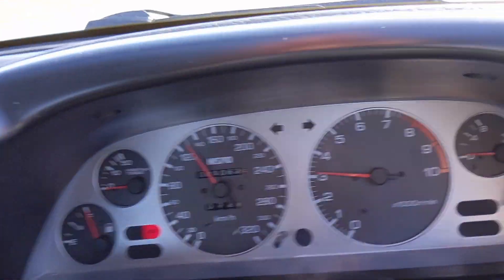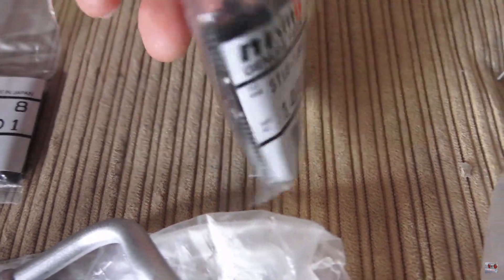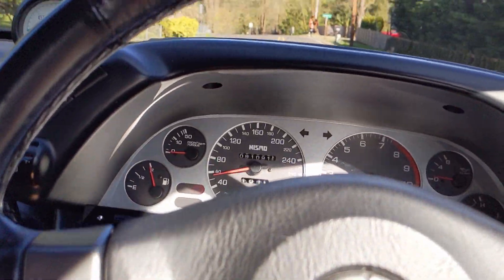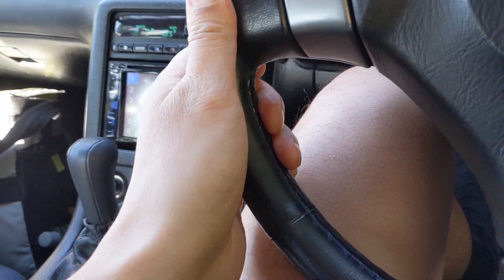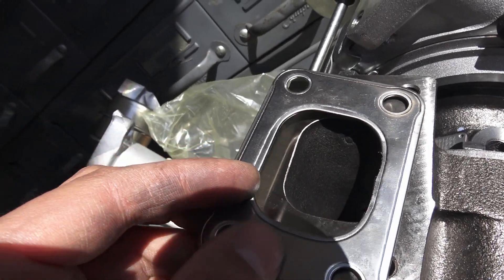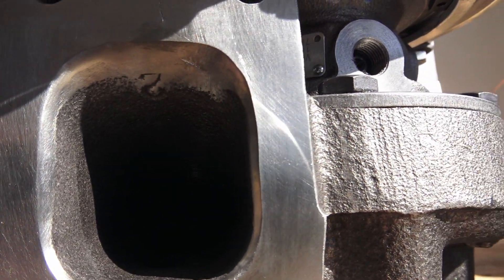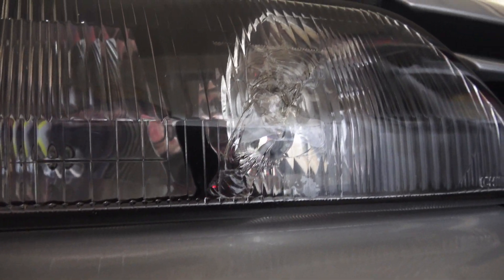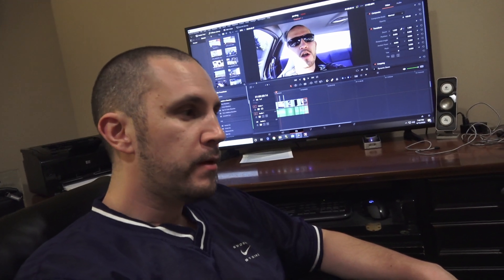Port matching Nismo R1 Turbos to Tomei Exhaust Manifolds using die grinder porting kit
Status update on Nismo R1 turbo kit . I called several machine shops to port match the exhaust housing on my Nismo  R1 Turbos to the Tomei manifolds. No machine shop wanted to touch them after a week of trying I gave up. Luckily my neighbor, who is a retired engineer from Boeing gave me a set of aviation grade die grinder tips. I spend about 3 hours die grinding the exhaust housings on the R1 turbos to match perfectly. I am happy with the end result. My Nissan Silvia has made it from Japan and has landed at the Port of Tacoma. I plan on picking it up this Thursday!

Die Grinder bit set

My Gear
Main Camera Sony
Backup Camera Pixel 3A